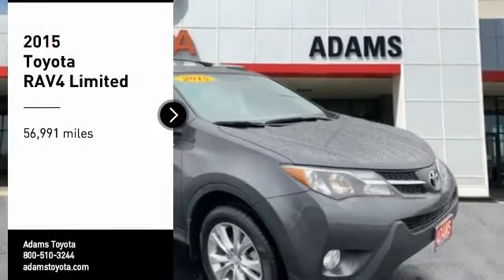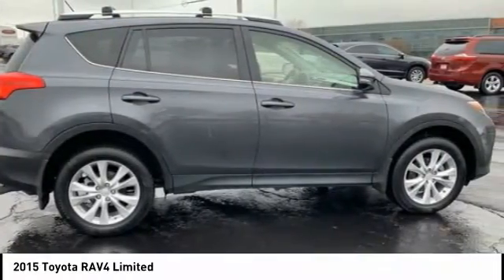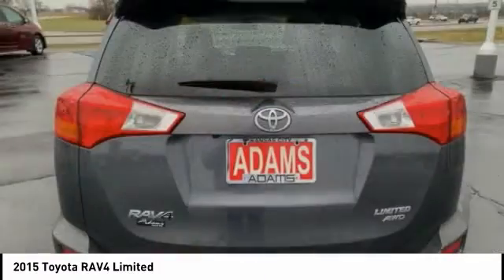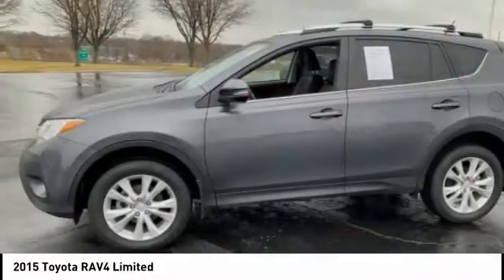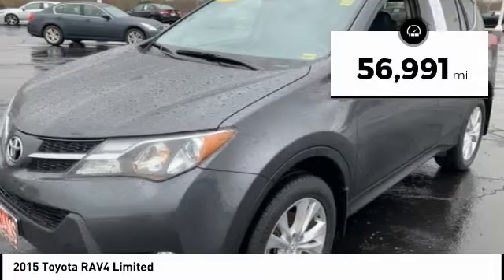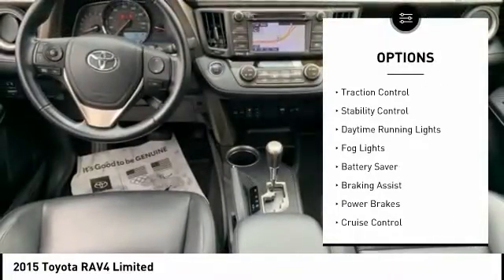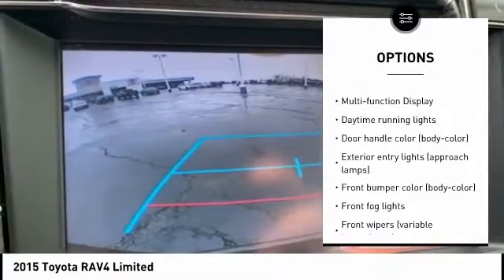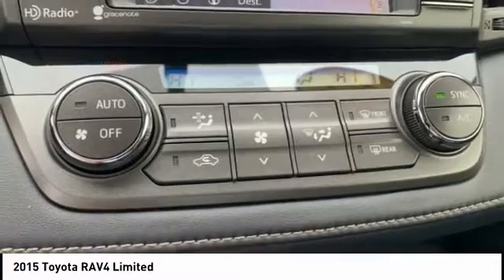2015 Toyota RAV4 Lee's Summit MO T222036A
2015 Toyota RAV4 Limited

Adams Toyota
501 NE Colbern Road

No Credit? Bad Credit? We've got you Covered here at Adams Toyota!br Engine: 2.5L DOHC 4-Cylinder w/Dual VVT-i, 4.071 Axle Ratio, GVWR: 4,600 lbs, Electronic Transfer Case, Automatic Full-Time All-Wheel, 550CCA Maintenance-Free Battery w/Run Down Protection, 900# Maximum Payload, Gas-Pressurized Shock Absorbers, Front And Rear Anti-Roll Bars, Electric Power-Assist Speed-Sensing Steering, 15.9 Gal. Fuel Tank, Single Stainless Steel Exhaust, Permanent Locking Hubs, Strut Front Suspension w/Coil Springs, Double Wishbone Rear Suspension w/Coil Springs, 4-Wheel Disc Brakes w/4-Wheel ABS, Front Vented Discs and Brake Assist, Tires: P235/55R18H AS, Steel Spare Wheel, Compact Spare Tire Mounted Inside Under Cargo, Clearcoat Paint, Express Open/Close Sliding And Tilting Glass 1st Row Sunroof w/Sunshade, Body-Colored Front Bumper w/Black Rub Strip/Fascia Accent and Metal-Look Bumper Insert, Black rear bumper, Black Bodyside Cladding and Black Wheel Well Trim, Chrome Side Windows Trim and Black Front Windshield Trim, Body-Colored Door Handles, Body-Colored Power Heated Side Mirrors w/Manual Folding and Turn Signal Indicator, Fixed Rear Window w/Fixed Interval Wiper and Defroster, Deep Tinted Glass, Variable Intermittent Wipers, Fully Galvanized Steel Panels, Lip Spoiler, Body-Colored Grille w/Chrome Accents, Power Liftgate Rear Cargo Access, Roof Rack Rails Only, Auto On/Off Projector Beam Halogen Daytime Running Headlamps, Front Fog Lamps, Radio w/Seek-Scan, Clock, Speed Compensated Volume Control, Steering Wheel Controls, Voice Activation and Radio Data System, Integrated Roof Antenna, Real-Time Traffic Display, Heated Front Sport Seats -inc: 8-way power driver w/power memory and 4-way adjustable passenger seats, 60/40 split, sliding, reclining, fold-flat second-row seats w/height-adjustable headrests and center armrest, Driver Seat, Passenger Seat, Split-Bench Front Facing Rear Seat, Manual Tilt/Telescoping Steering Column, Entune Selective Service Internet Access, Leather Steering Wheel, Front Cupholder, Rear Cupholder, Valet Function, Remote Releases -Inc: Mechanical Fuel, Cruise Control w/Steering Wheel Controls, Dual Zone Front Automatic Air Conditioning, HVAC -inc: Underseat Ducts, Glove Box, Driver foot rest, Interior Trim -inc: Metal-Look Instrument Panel Insert, Metal-Look Door Panel Insert, Metal-Look Interior Accents and Leatherette Upholstered Dashboard, Full Cloth Headliner, Leatherette Door Trim Insert, Leather/Metal-Look Gear Shifter Material, Day-Night Auto-Dimming Rearview Mirror, Driver And Passenger Visor Vanity Mirrors w/Driver And Passenger Auxiliary Mirror, Full Floor Console w/Covered Storage, Mini Overhead Console and 2 12V DC Power Outlets, Front Map Lights, Fade-To-Off Interior Lighting, Full Carpet Floor Covering, Carpet Floor Trim, Cargo Area Concealed Storage, Roll-Up Cargo Cover, Cargo Features -inc: Cargo Tray/Organizer, Cargo Space Lights, Instrument Panel Bin, Driver And Passenger Door Bins, Delayed Accessory Power, Outside Temp Gauge, Analog Appearance, Manual Adjustable Front Head Restraints and Adjustable Rear Head Restraints, Front Center Armrest, 2 Seatback Storage Pockets, Engine immobilizer, 2 12V DC Power Outlets, Air Filtration, Side Impact Beams, Dual Stage Driver And Passenger Seat-Mounted Side Airbags, Low Tire Pressure Warning, Dual Stage Driver And Passenger Front Airbags, Curtain 1st And 2nd Row Airbags, Airbag Occupancy Sensor, Driver Knee Airbag and Passenger Cushion Front Airbag, Rear child safety locks, Outboard Front Lap And Shoulder Safety Belts -inc: Rear Center 3 Point, Height Adjusters and Pretensionersbrbr brAll of our pre-owned vehicles are checked out thoroughly. We do a 130 point inspection so you can feel secure knowing you are getting a reliable vehicle when you buy from Adams ToyotabrbrWant a NO HAGGLE &amp; STRESS FREE Shopping experience. Contact our Used Car Internet Managers via the inquiry form, give us a call at or stop by our showroom at 501 N.E. Colbern Road Lee's Summit MO 64086